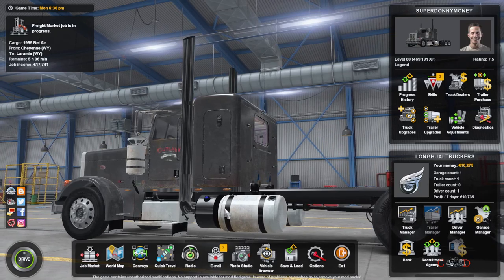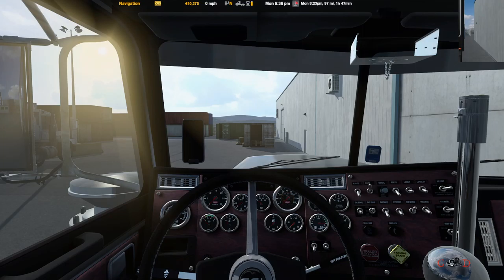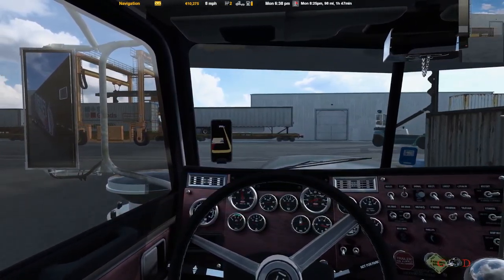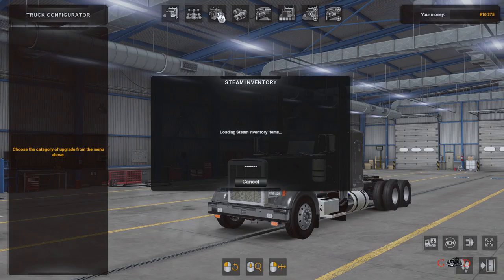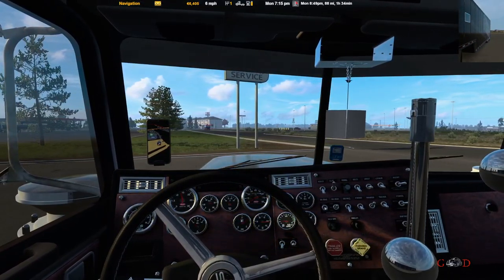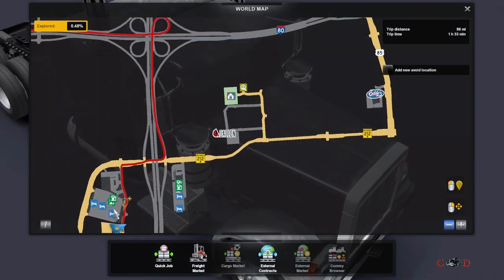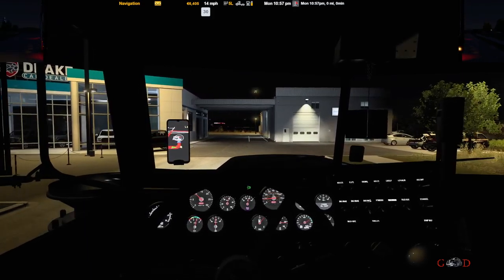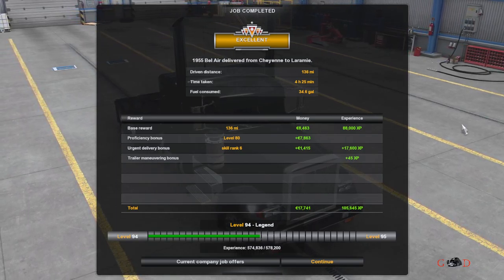Life of a virtual trucker Ep2 Off to Laramie